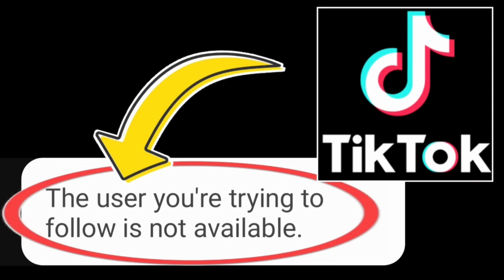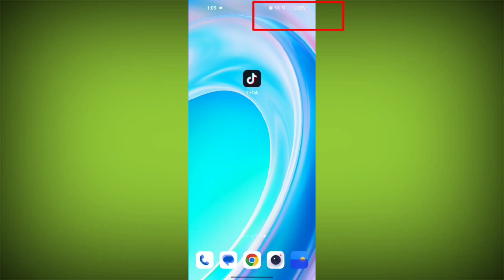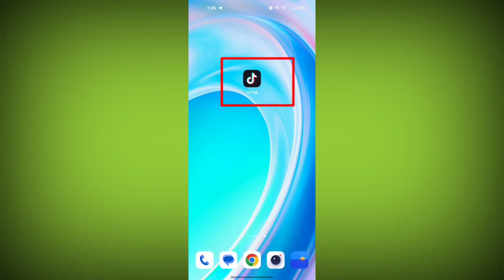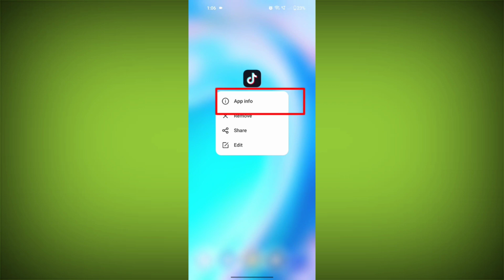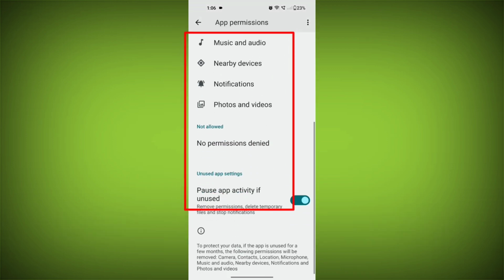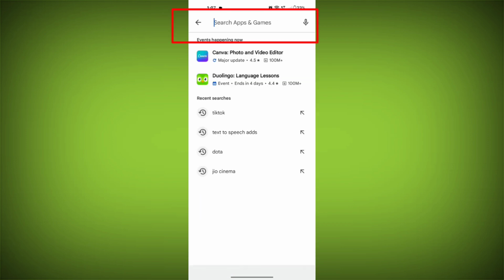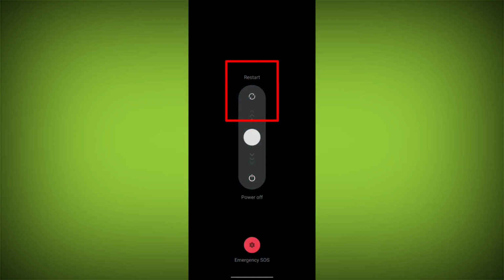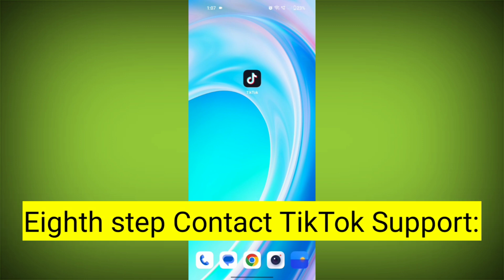How to Fix TikTok Error The user you're trying to follow is not available Problem Solved